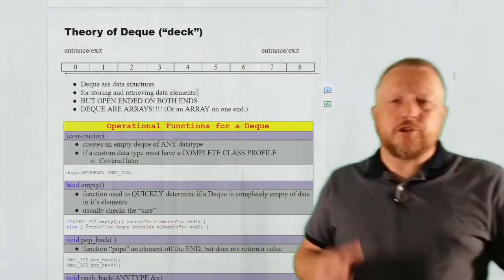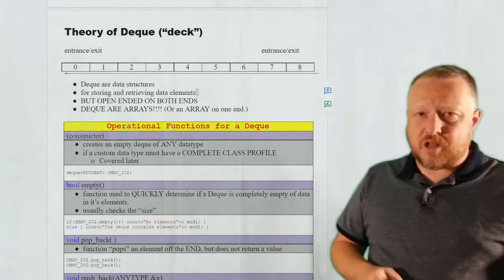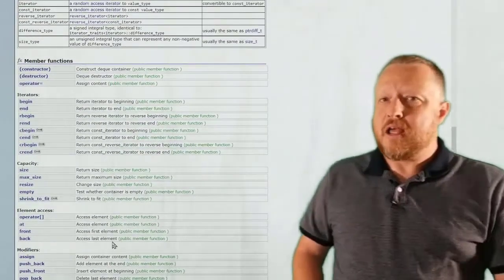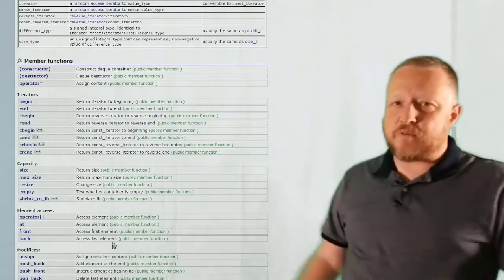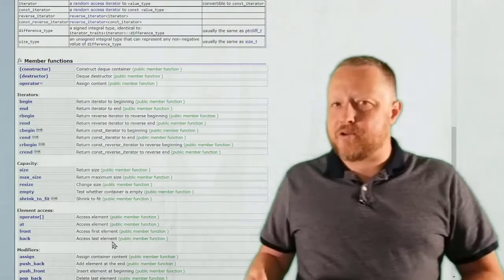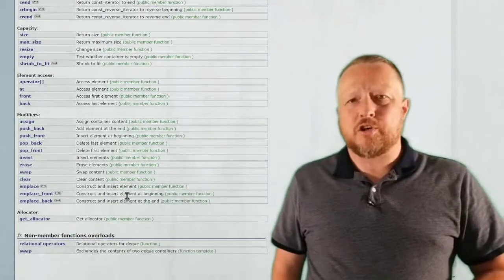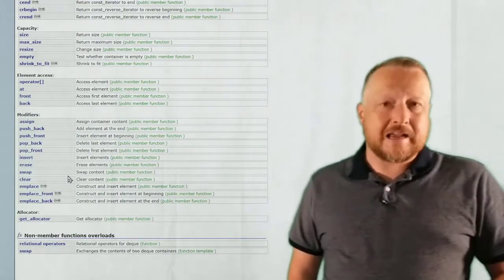Theory of a Deque